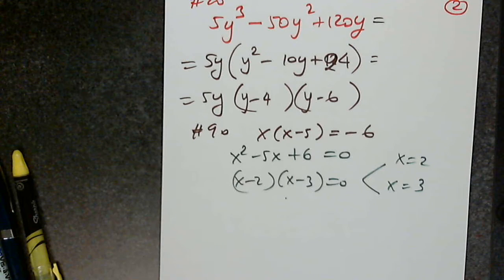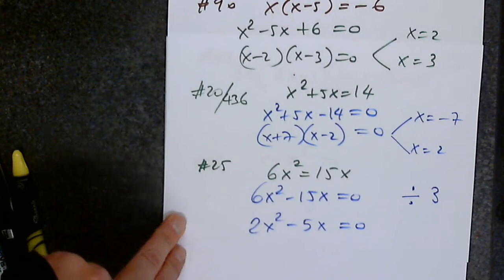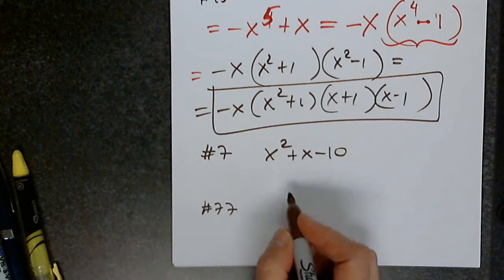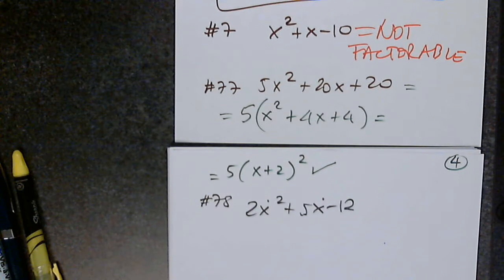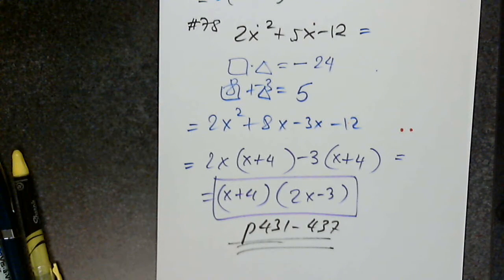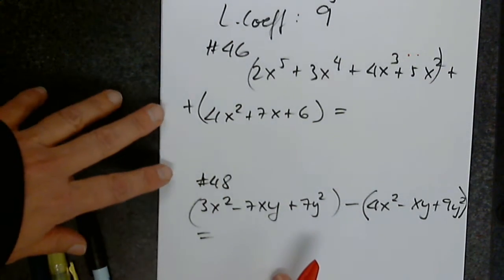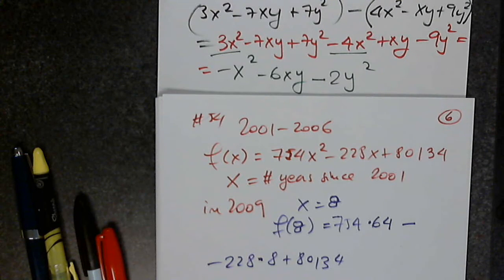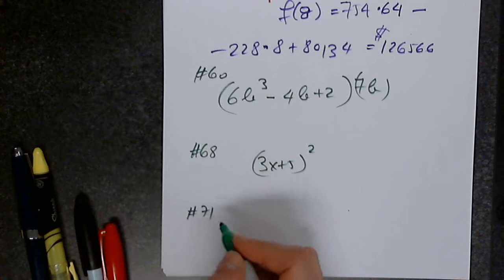MAT 011 CHAPTERS 5 AND 6 REVIEW PART 1